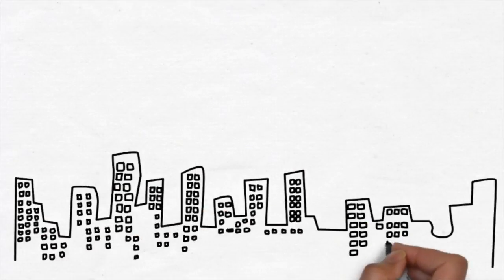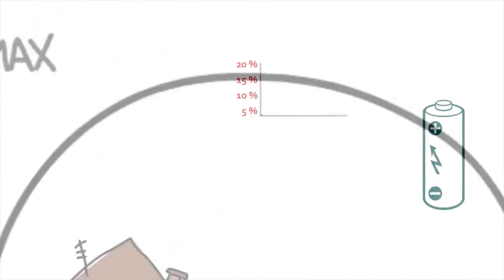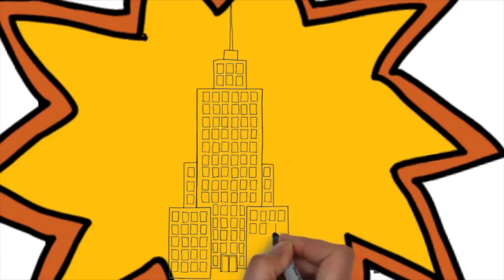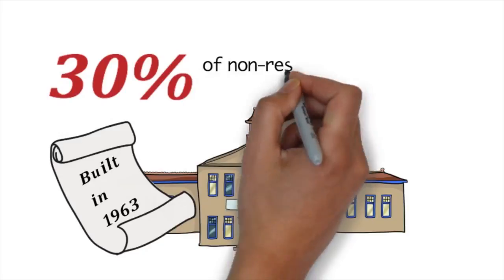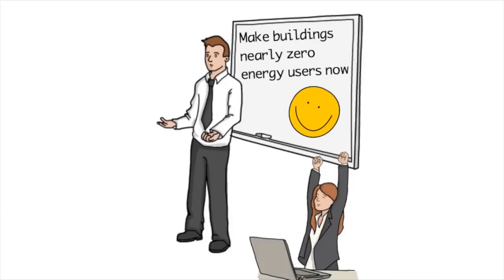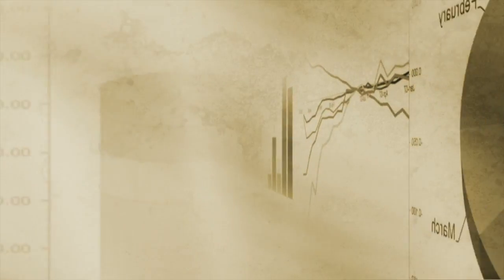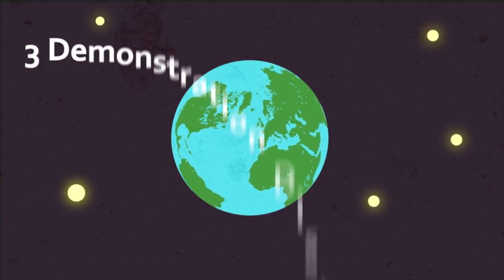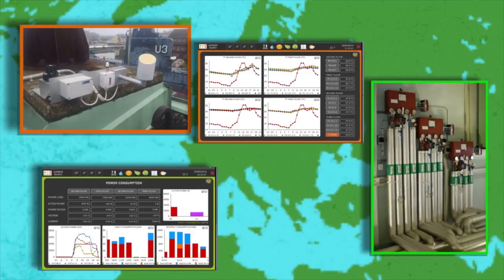A2PBEER Project Video 1